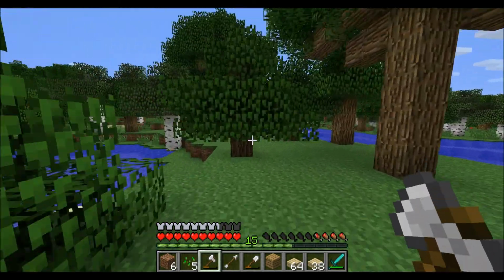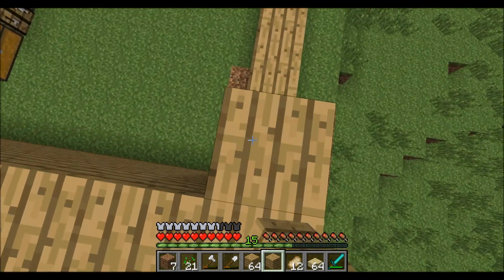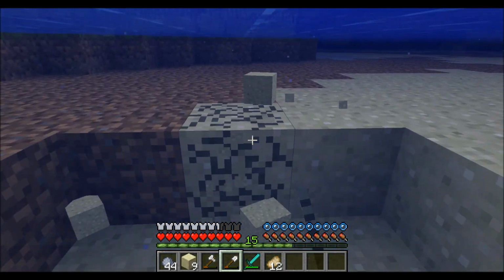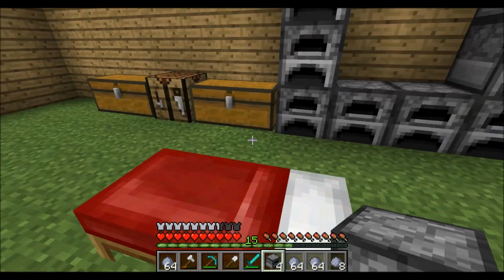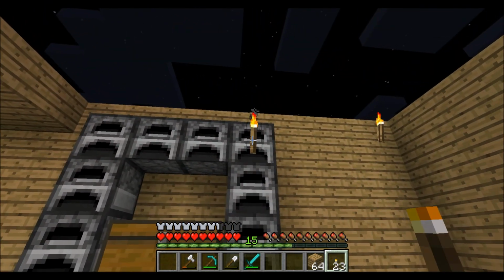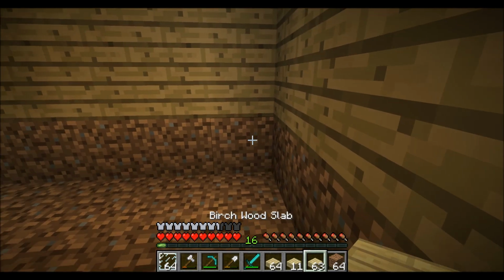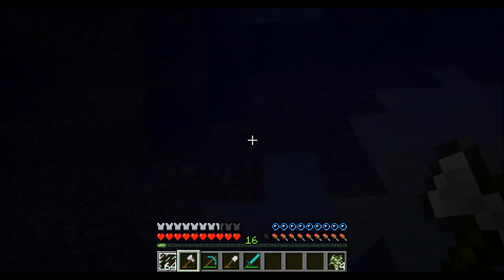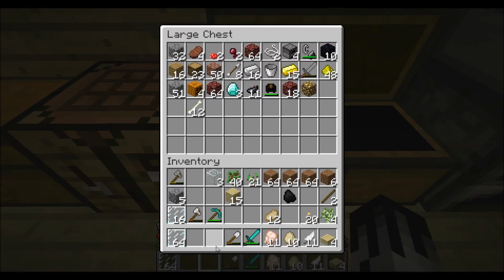Bricks Adventures In Minecraft Episode 3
here i play more adventure in minecraft.